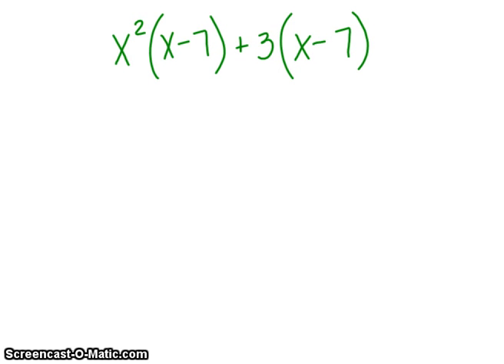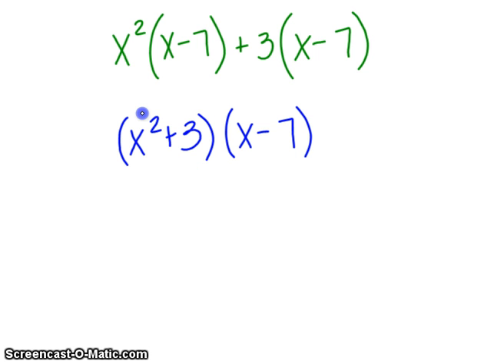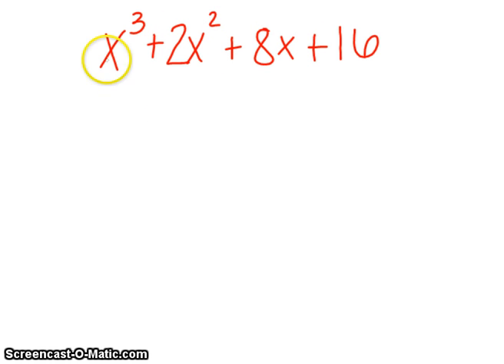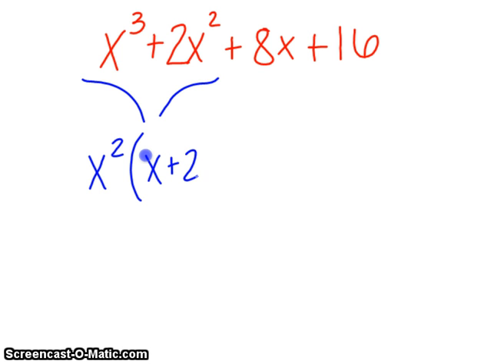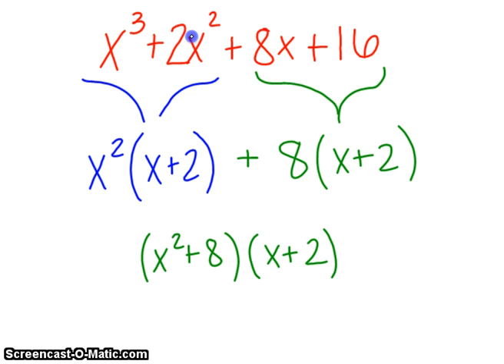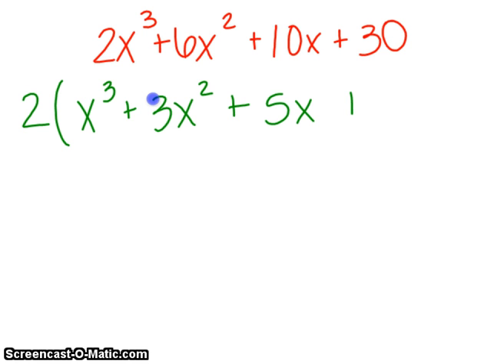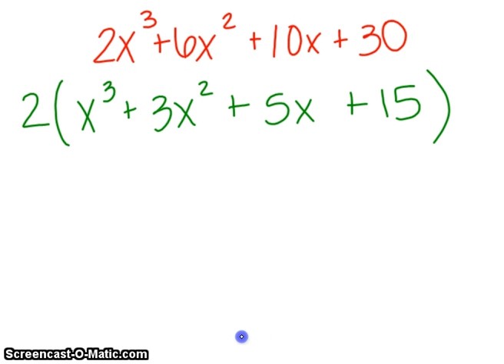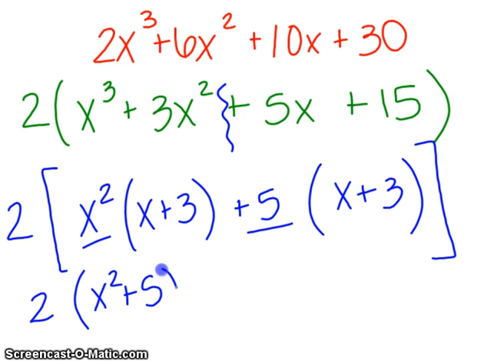Factor a 4-Term Polynomial by Grouping.mp4